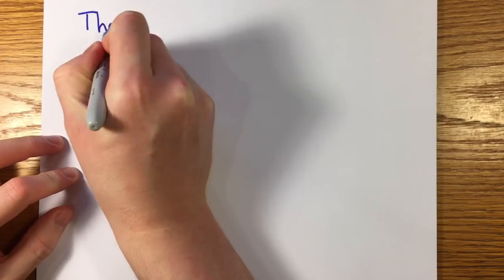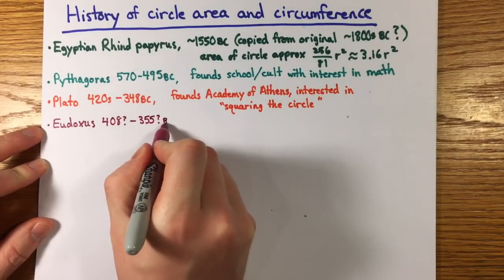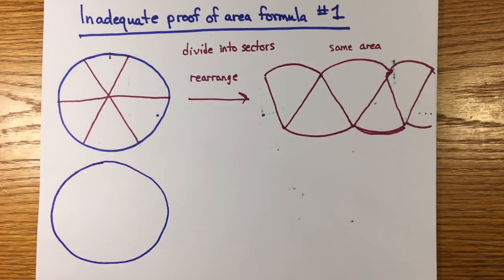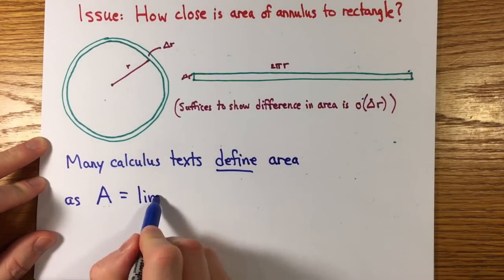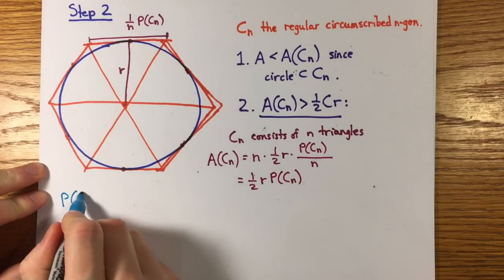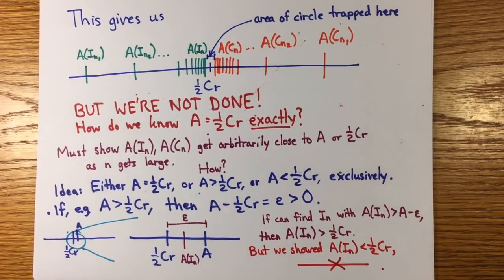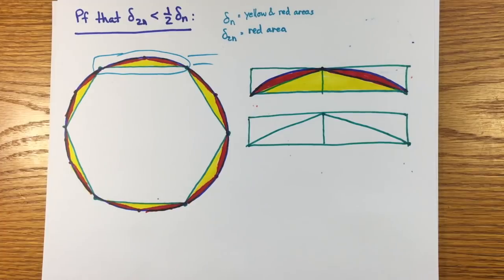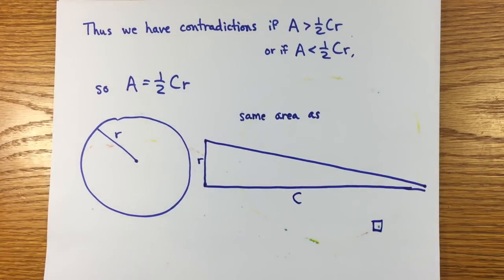Area of a Circle, the BEST COMPLETE PROOF by Archimedes | Tricky Parts of Calculus, Part 3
I give a complete proof that the area of a circle is pi r^2, or 1/2 C r, where C is the circumference, based on the original proof by Archimedes. I also provide some historical notes and commentary on this proof and other proofs.

This is the third episode in a series called Tricky Parts of Calculus, which covers the subtle points of the subject of calculus that are rarely treated in detail in a calculus class.

Check out my podcast for interesting conversations about math and other topics. Especially this conversation about the historical development of mathematics

Exercise from lecture: Prove that a point of intersection of two tangent lines to a circle is equidistant from the points of tangency.